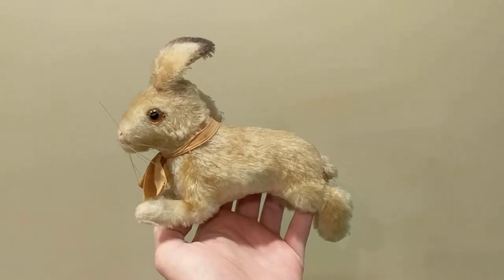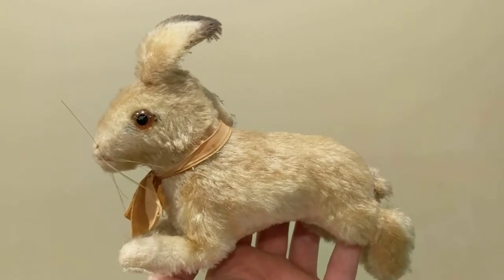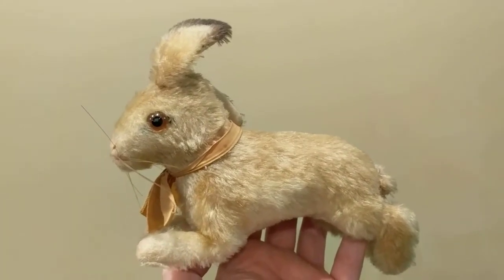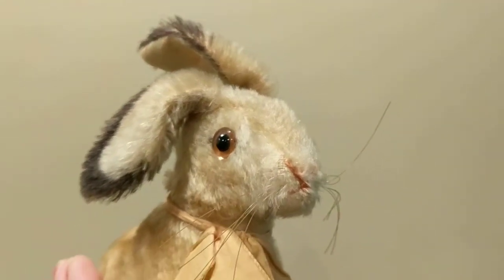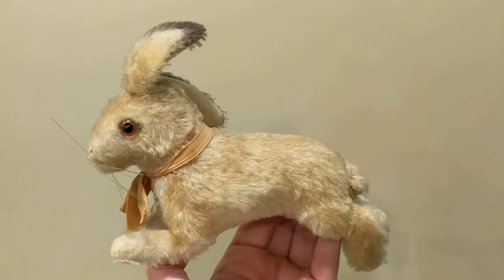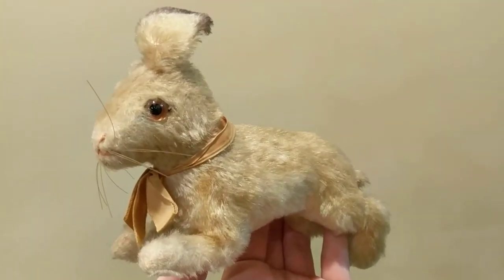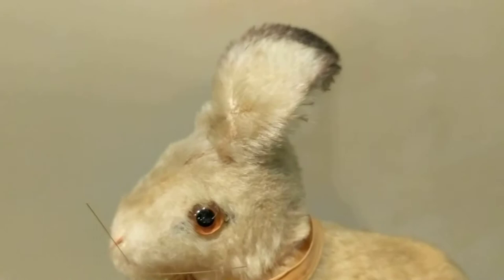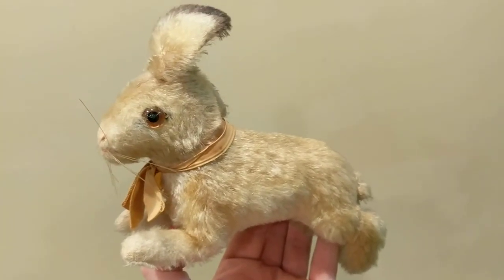Vintage German Mohair 1950s Steiff Hoppy Rabbit Toy